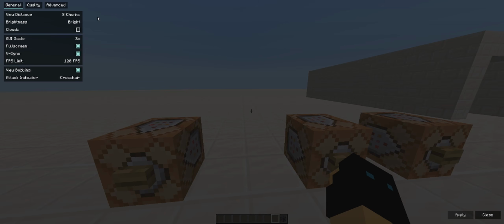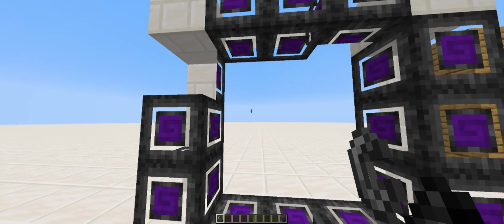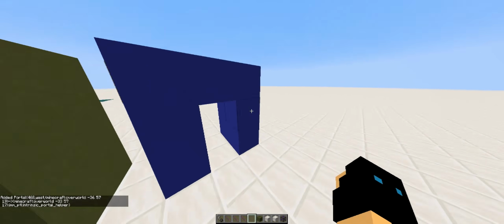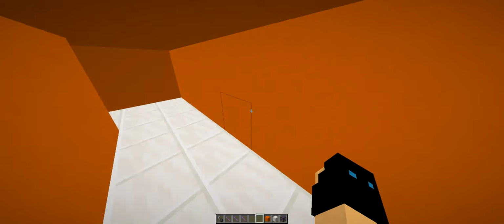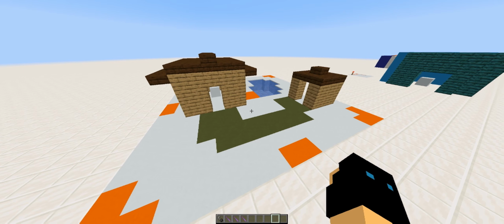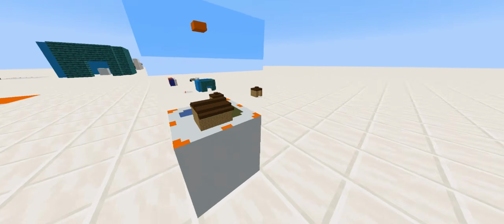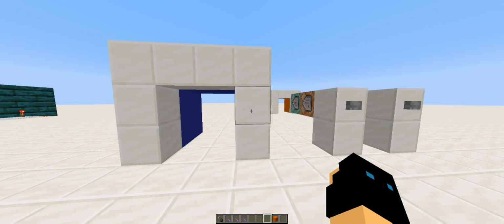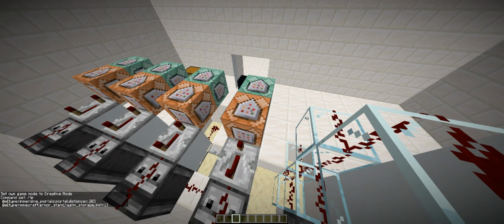Non-Euclidean Minecraft tutorial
A Tutorial how to make Non-Euclidean things in Minecraft

If the command sticks don't work try this datapack:
[Links currently removed due to youtube guideline changes]
Use "/reload" to get the sticks from this datapack

The Command Sticks are only in the Fabric version, for Forge you can use this datapack:

to get the sticks with this datapack, put the zip file in the datapack folder of your world and once in the world type "/reload" in chat

0:00 Welcome
0:30 Graphics settings
0:45 Potion effects
1:00 Portal helper block
2:32 90° Turns
3:57 Stretched hallway
4:58 One way portals
5:54 Spiral rooms
7:14 Tiny blocks
11:10 Selectable portal destination